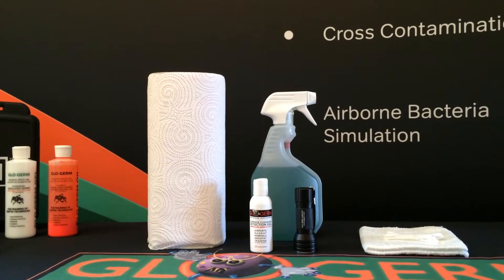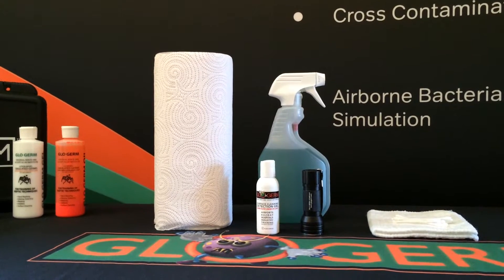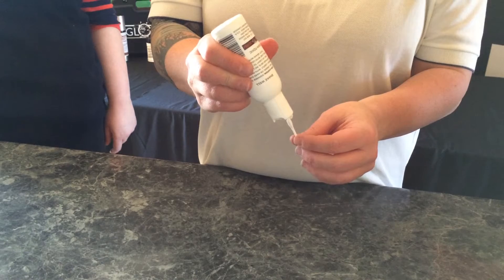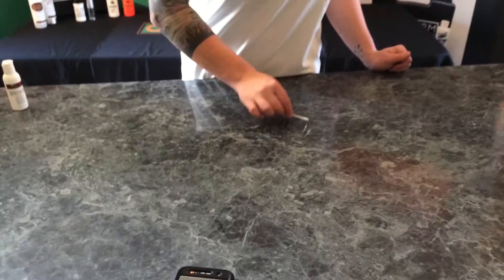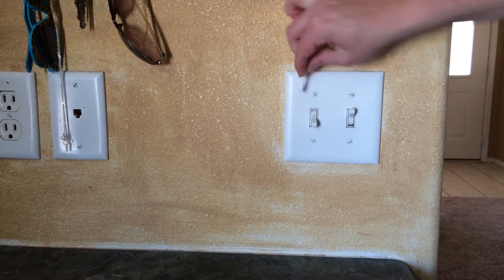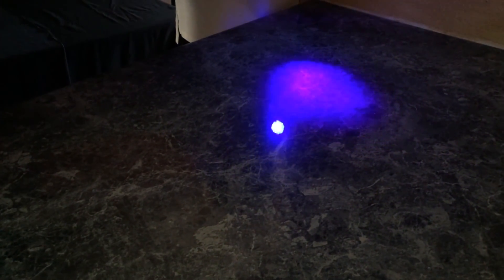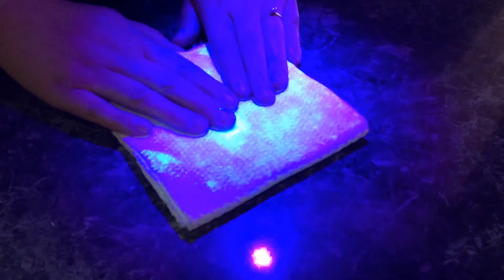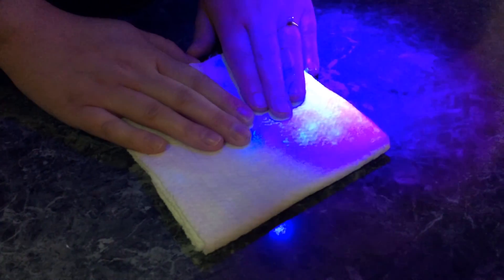Surface Cleaning Detection Gel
In this video Christa and Chelsea show you how to use Glo Germ's Surface Cleaning Detection Gel.